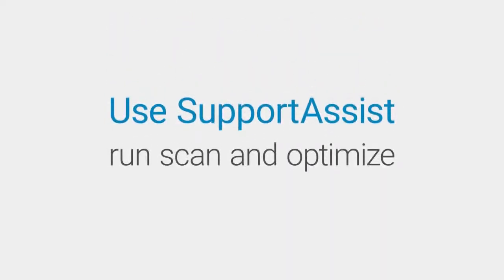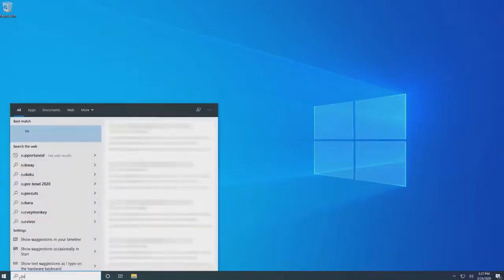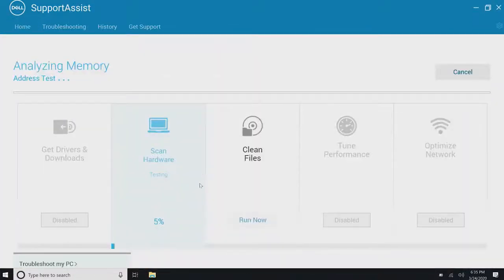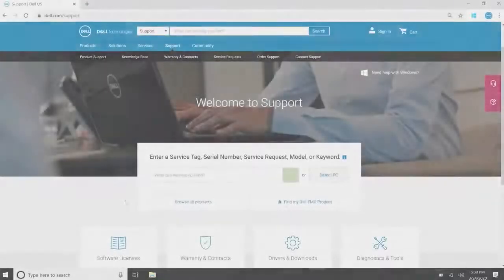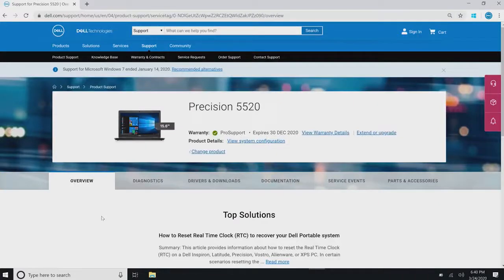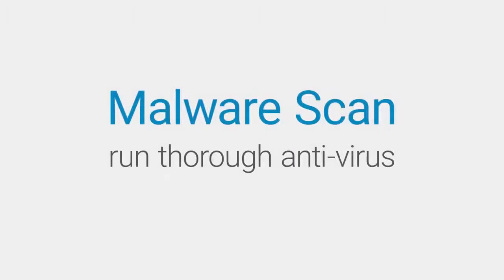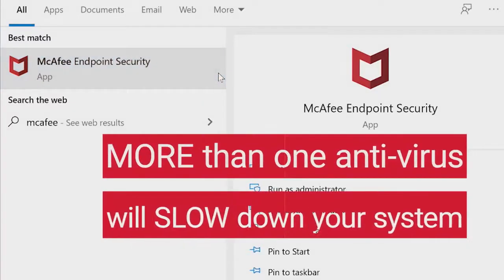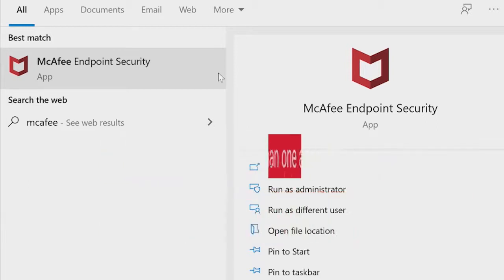How to Solve Slow Computer Problems - 6 TIPS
Learn how to solve slow computer problems with these 6 tips to make your computer faster. It’s recommended to remove any external peripherals before troubleshooting; this helps with determining if the issue is with the computer or a connected device.